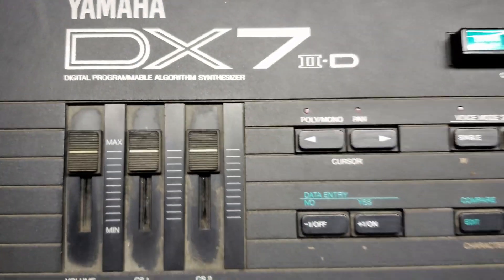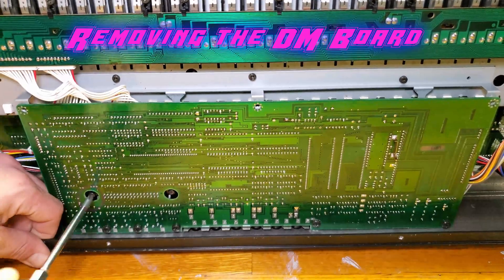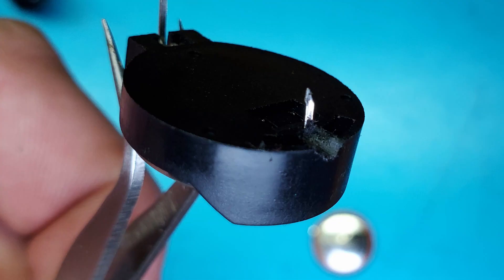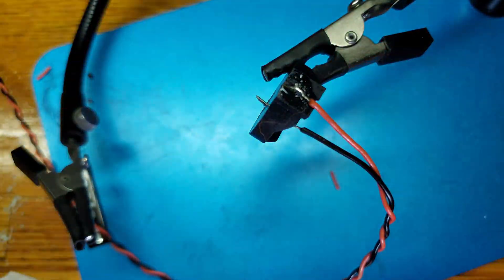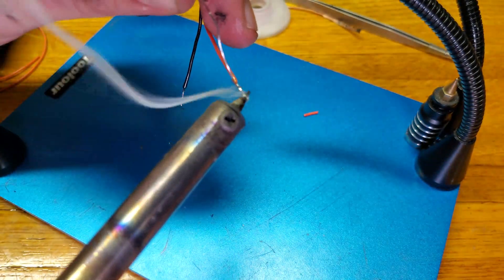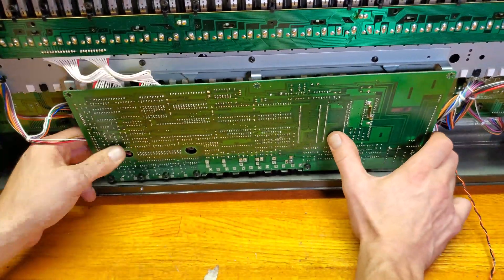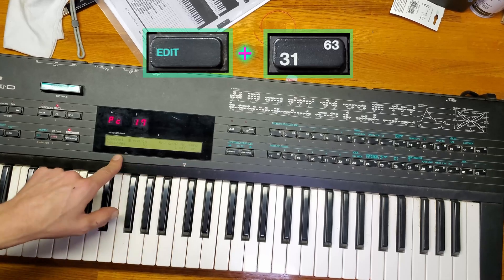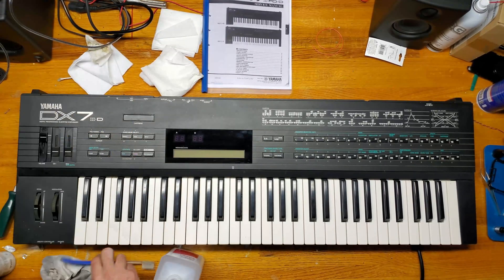Yamaha DX7 IID Repair (Battery Replacement)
Today's project is replacing an old soldered in battery with a new one that can be easily replaced in the future.
In this video, I show you how to open it up, where to find the battery, how to replace it, how to put it all back together, and then share some other helpful information

Time stamps for the different steps are listed below
0:26 - First Boot up
0:42 - Removing the Bottom Panel
1:04 - First Look Inside
1:08 - Board Identification
1:25 - Removing Screws from Back
1:40 - Removing the DM Board
2:06 - DM Board Wiring
2:29 - Disconnecting the DM Board
2:46 - Desolding Old Battery
3:03 - Modifying Battery Holder
7:10 - Installing New Battery
8:03 - Reinstall DM Board
9:12 - Attaching Battery to Chassis
9:23 - Initializing
10:15 - Turning Local On
11:12 - Finish Reassembling
11:58 - Cleaning

Once completing the battery, patches/presets will need to me reinstalled. Next week (Feb 14th 2024), another video will go up with instruction on how to program a DX7 II. A link will be posted here when it is up

**Comments have been set to pause as I am no longer looking to give out repair advice via YT comments. This change applies to all my synth repair/upgrade videos**